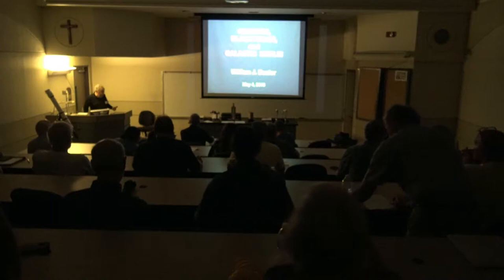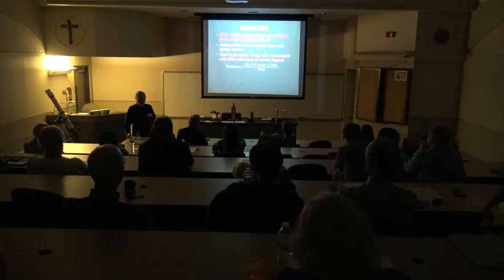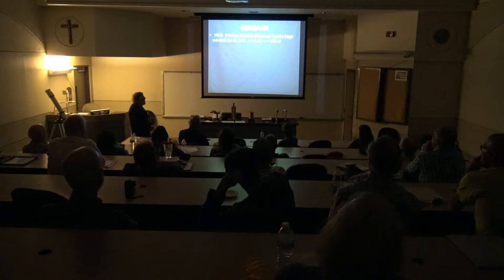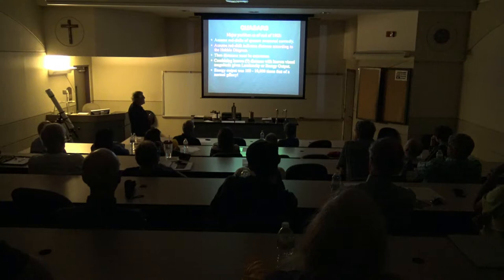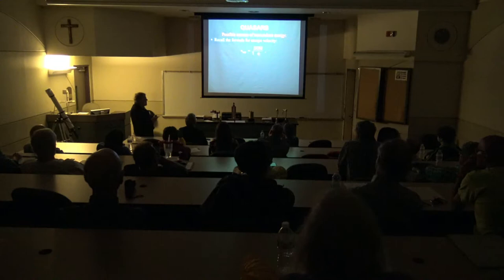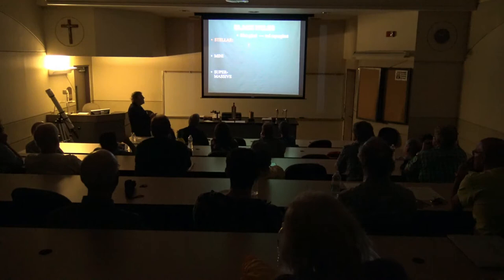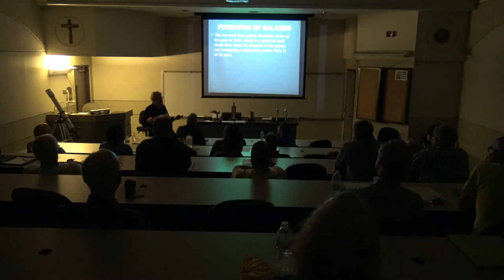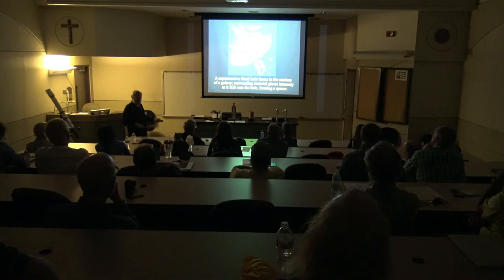Quasars, Black Holes, and Active Galactic Nuclei. By Bill Busler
Bill discusses each of these phenomena separately – the discovery of quasars and their enigmatic nature, the theoretical model of black holes and their eventual discovery, and the origin, evolution, and structure of galaxies.  To conclude the presentation, Bill shows how all three of these topics are closely related.  Presented at the May 4, 2018 MAS General Meeting.

Note:  Last 5 minutes of the presentation not available, because the camera SD Card ran out of space.  Sorry about that!